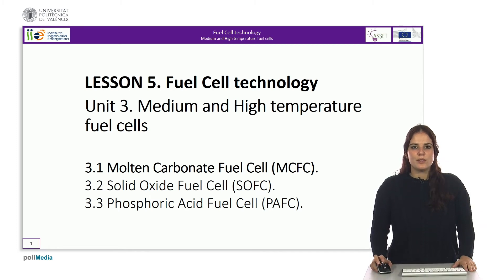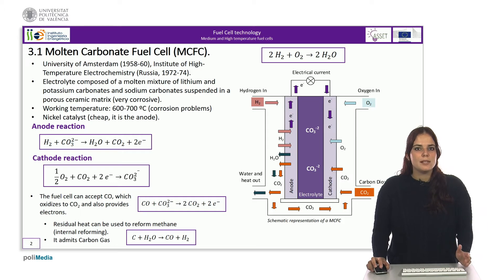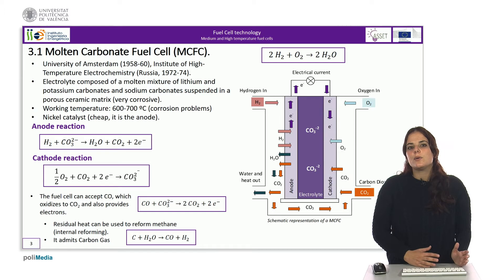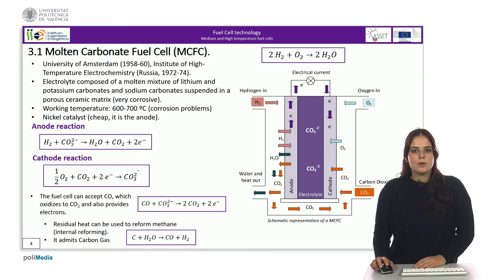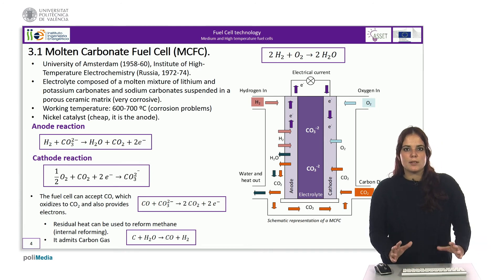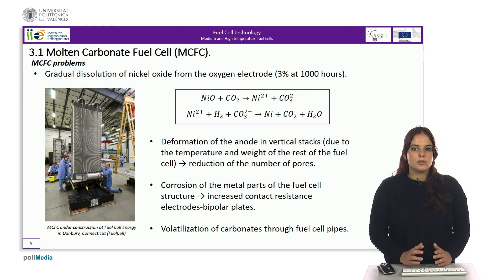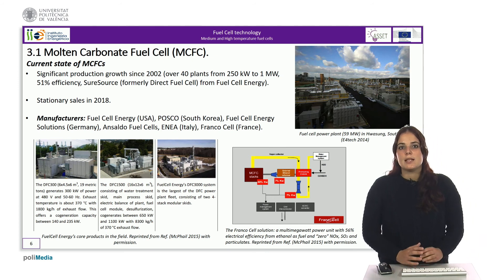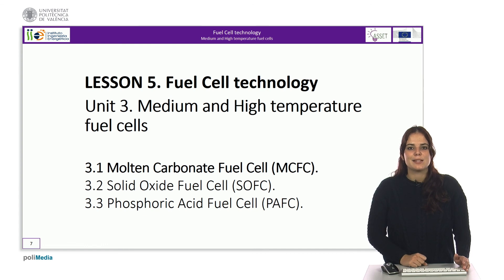Lesson 5 Unit 3 Medium and High temperature fuel cells Part 1